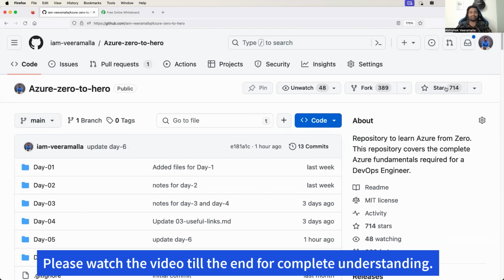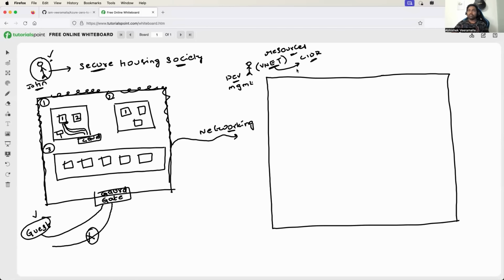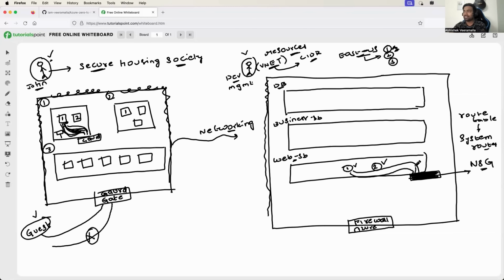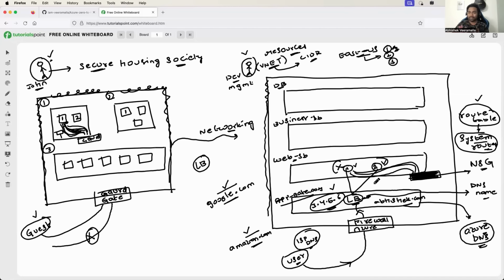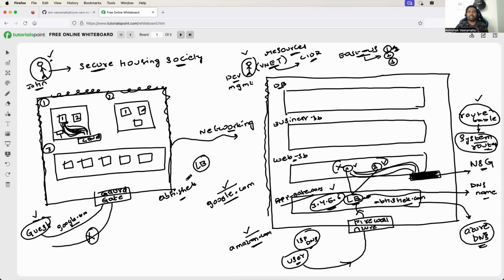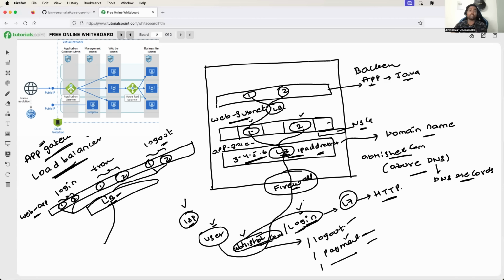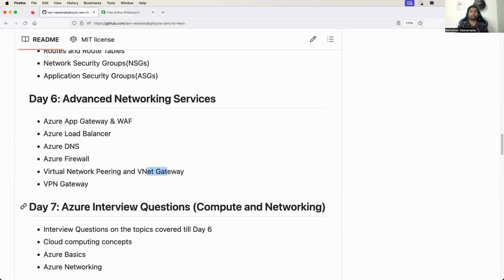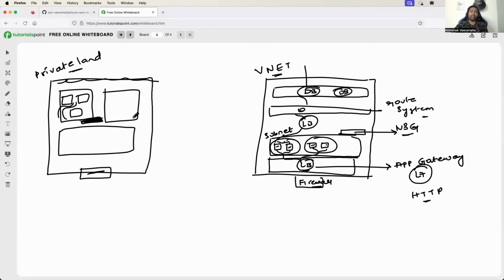Day-6 | Azure Networking Basic to Advanced | Best Azure Networking explanation ✔️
This video is Day-6 of Azure Zero to Hero (Free Azure Course including Azure DevOps). You can follow the link below to watch all the videos in this playlist.

- Overview of Azure Networking (Real World Example)
- Virtual Network
- Subnets, CIDR
- Routes and Route Tables
- Network Security Groups(NSGs)
- Application Security Groups(ASGs)
- Azure App Gateway & WAF
- Azure Load Balancer
- Azure DNS
- Azure Firewall
- Virtual Network Peering and VNet Gateway
- VPN Gateway

Azure DevOps
Learn Azure
Azure simplified
Azure Fundamentals
AZ-900 course
AZ-900 certification courses
Videos to clear AZ-900 .